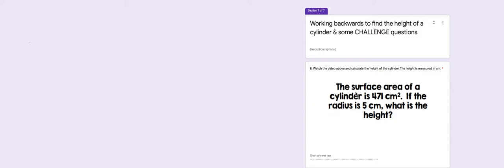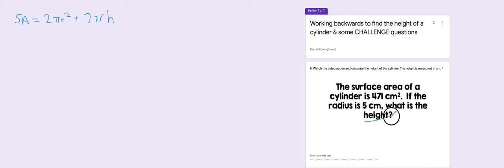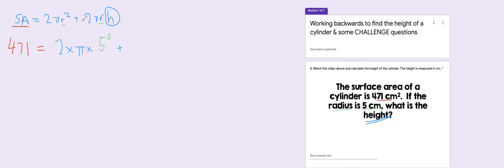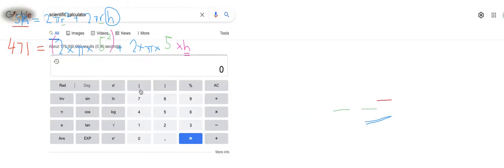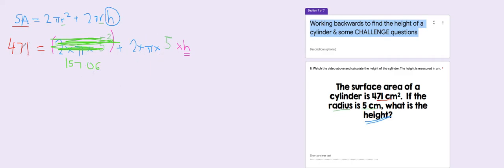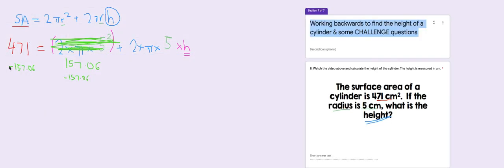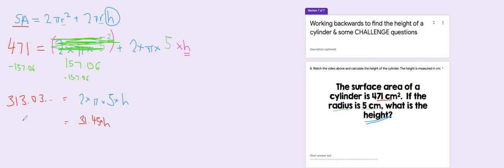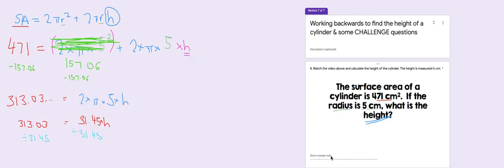Q8 SA of cylinder